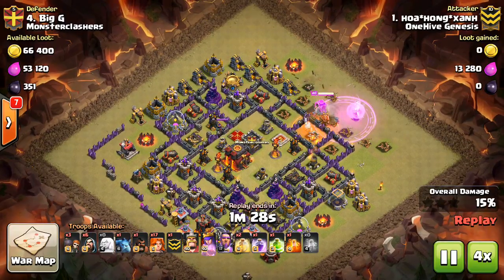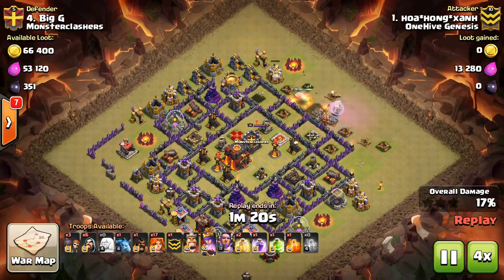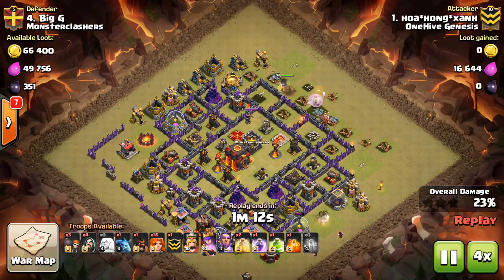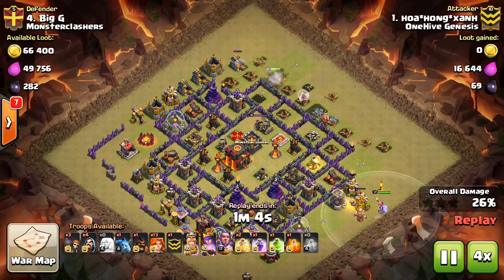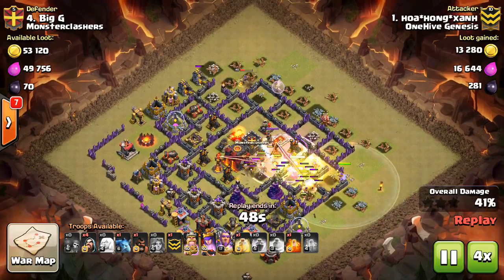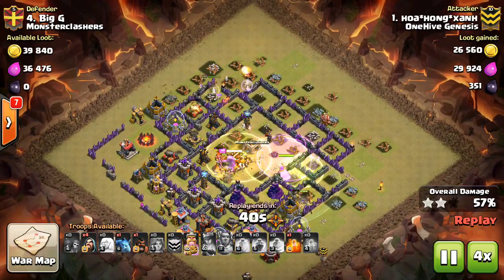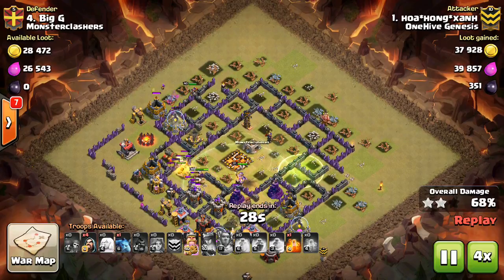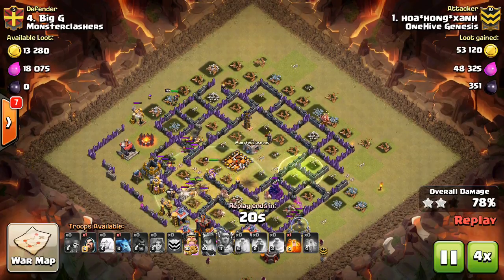Clan War Mini-Tip #31: Efficient Queen Funneling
A few tips on pushing your queen in the right direction for the least amount of troop space.

Clash on!